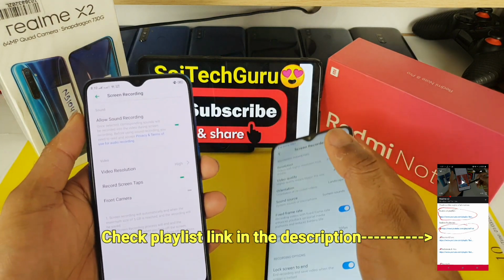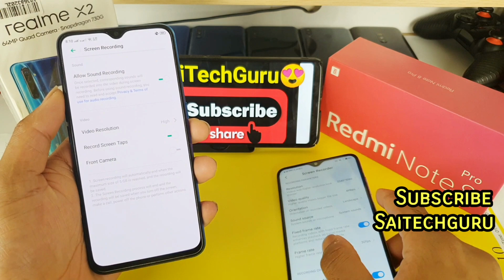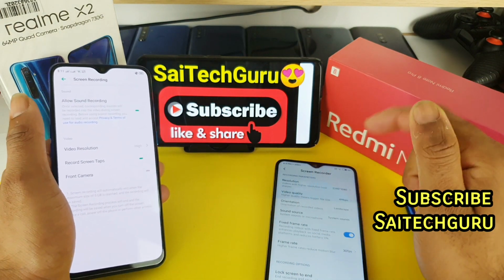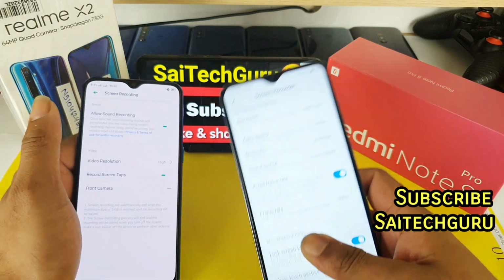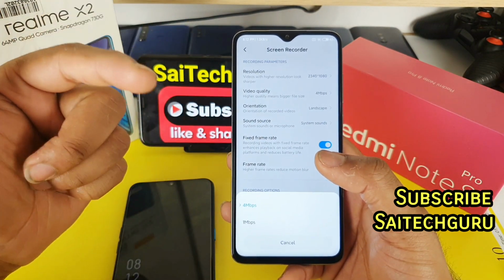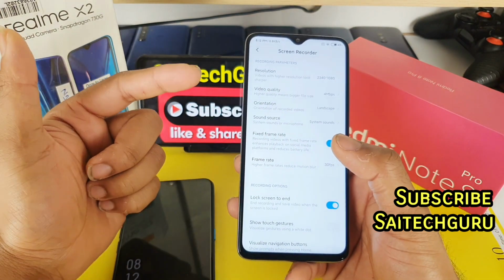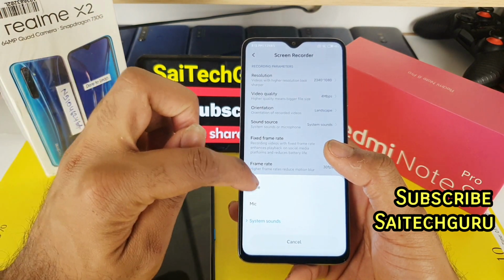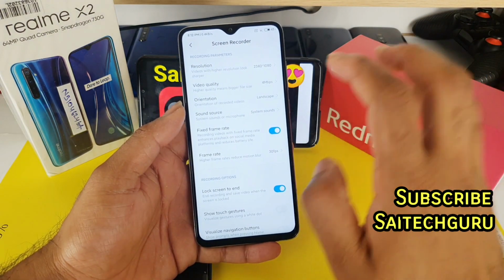Redmi note 8pro vs realme x2 screen recording features comparison